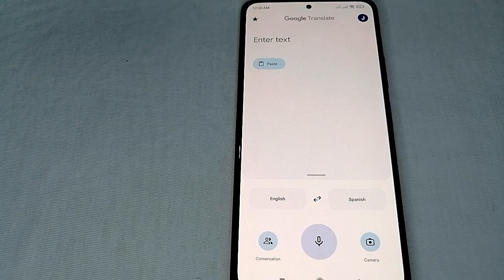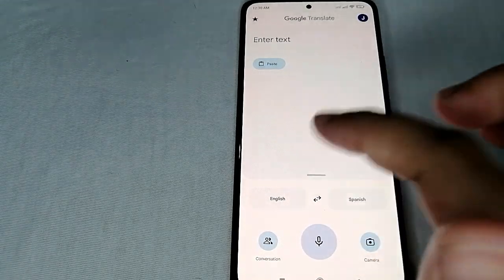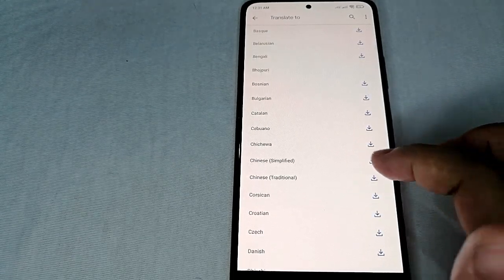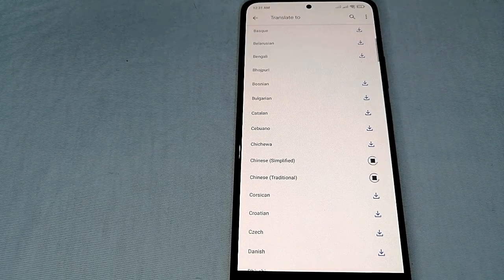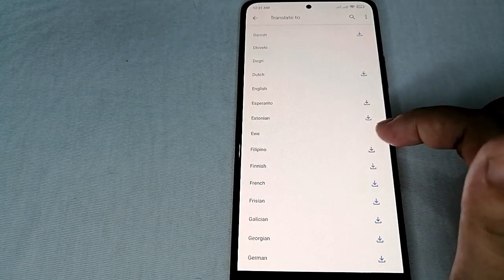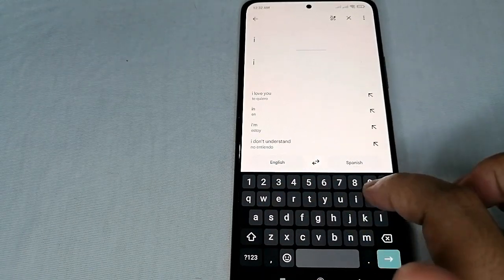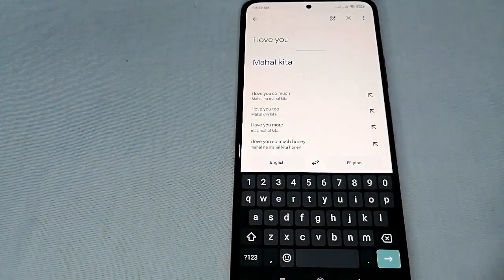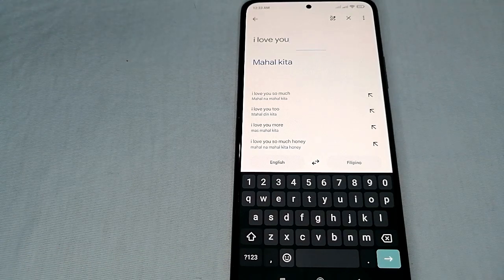✅ How To Use Google Translate Offline 🔴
About this product:

Google Translate is a multilingual neural machine translation service developed by Google to translate text, documents and websites from one language into another. It offers a website interface, a mobile app for Android and iOS, and an API that helps developers build browser extensions and software applications. As of April 2023, Google Translate supports 133 languages at various levels, and as of April 2016, claimed over 500 million total users, with more than 100 billion words translated daily, after the company stated in May 2013 that it served over 200 million people daily.